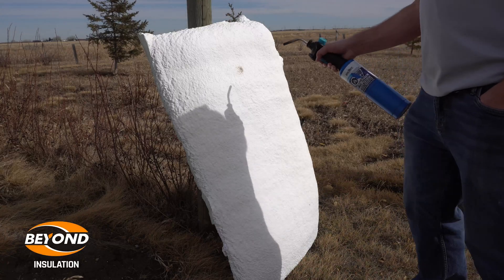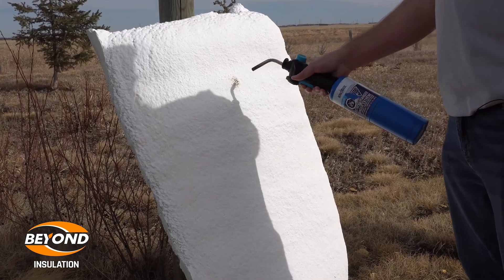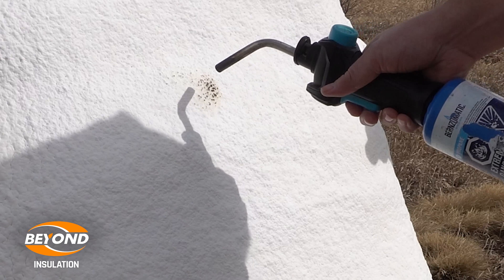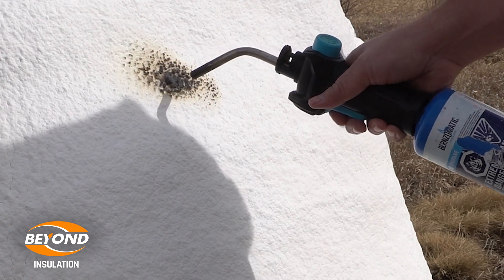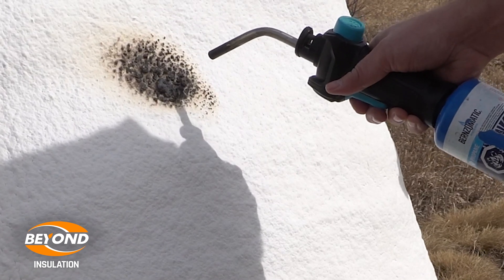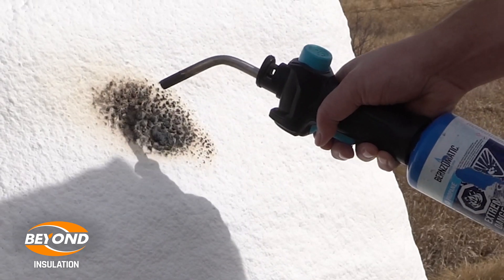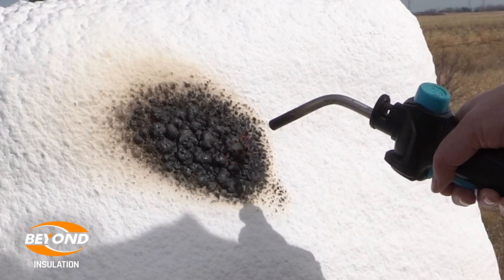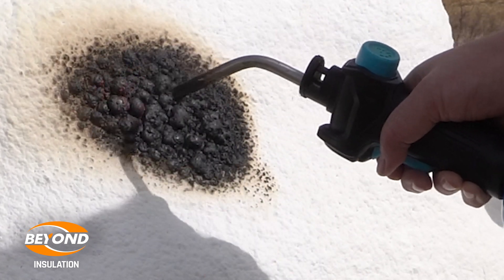DC315 Intumescent Coating Burn Test - No Flame!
DC315 is an intumescent coating sprayed on polyurethane foam. When applied on Spray Polyurethane Foam (SPF), the DC315 coating can be used as an alternative thermal barrier or ignition barrier coating for SOPRA-SPF and thus provide additional protection against fire.